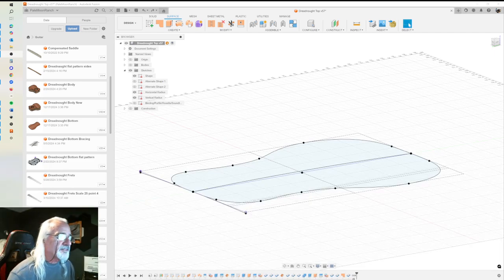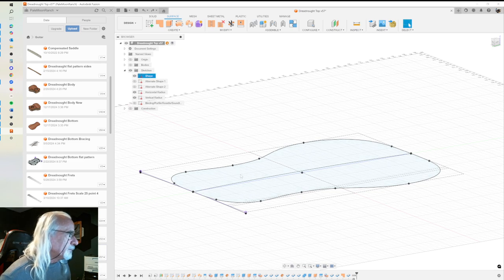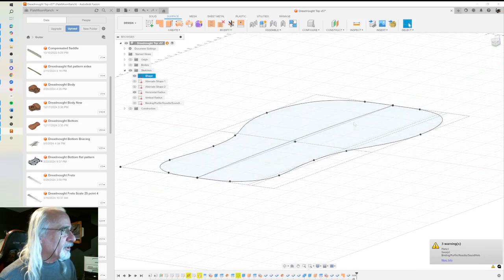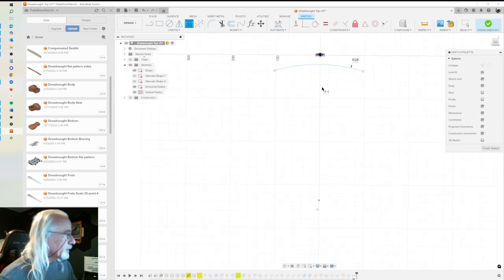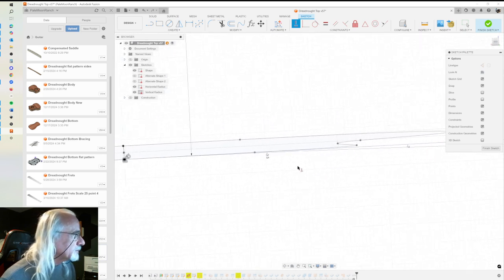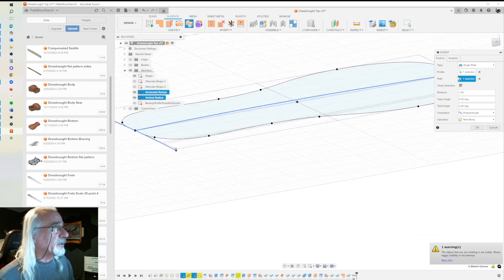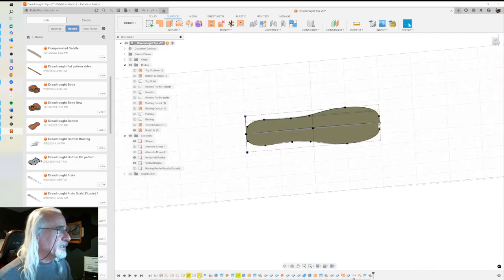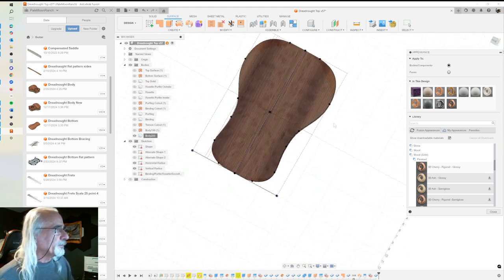Radiused Top Detail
This is a more detailed look at creating the sketches, surface, and solid for a radiused top or bottom.